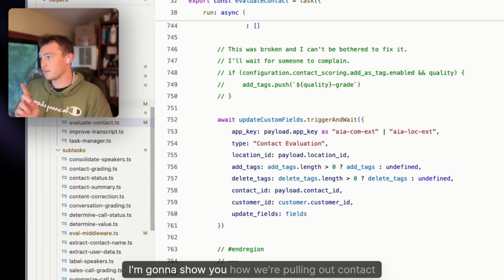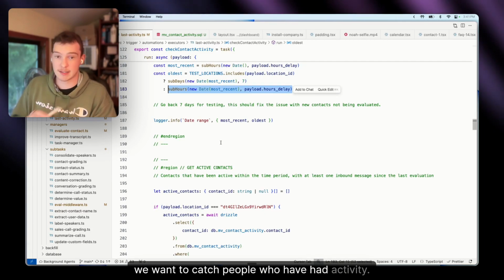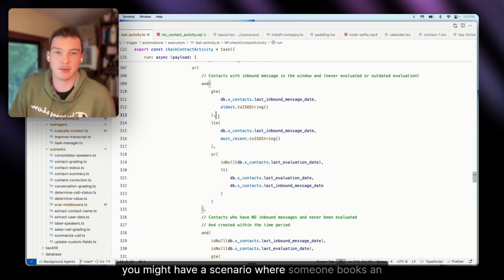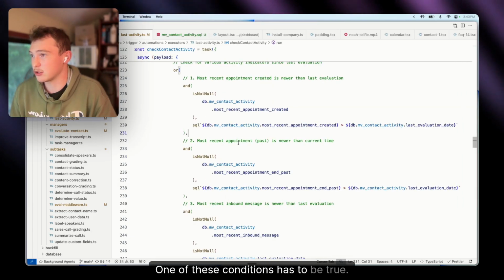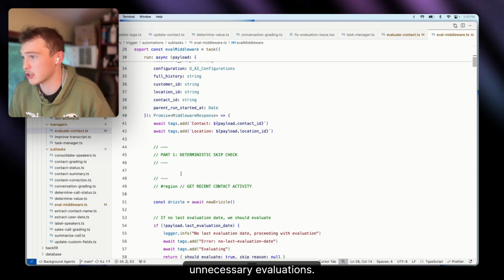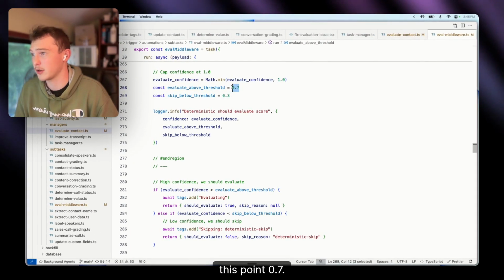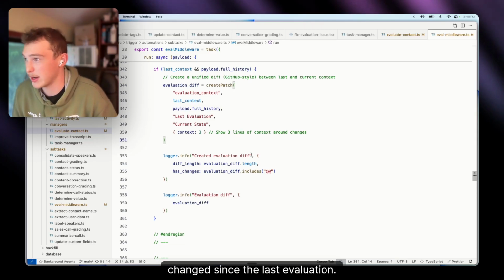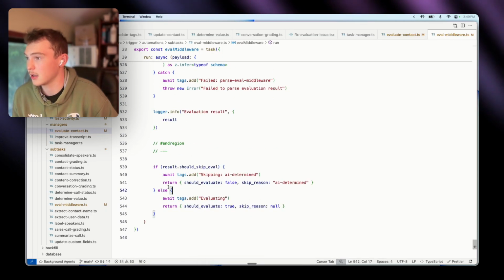Improved GoHighLevel AI contact analysis!